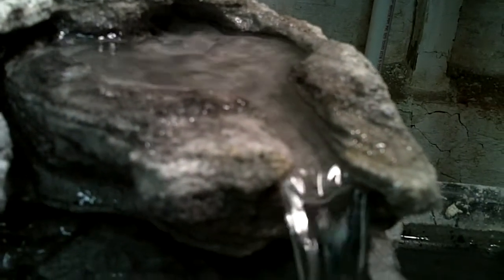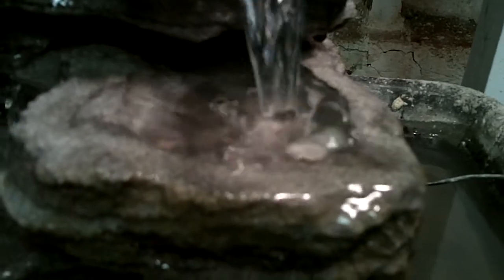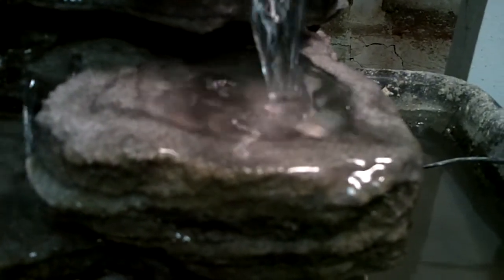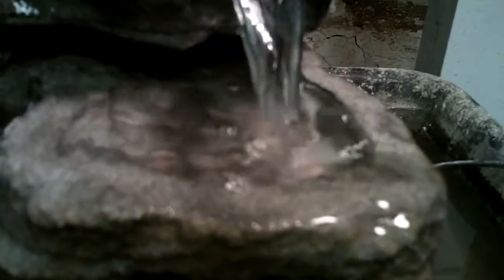Natural Creations, Inc Indoor Tabletop Fountains By Charles Kern 304 Ant